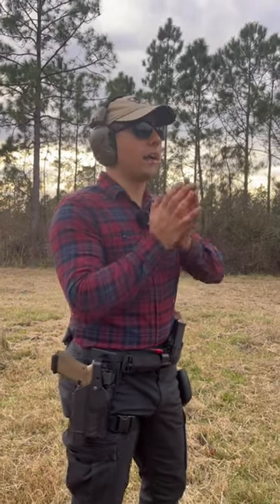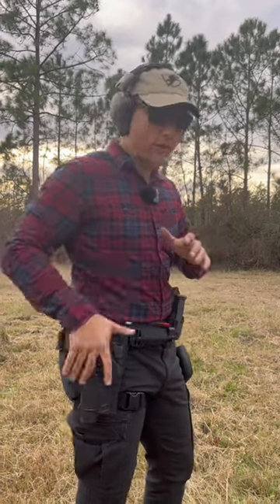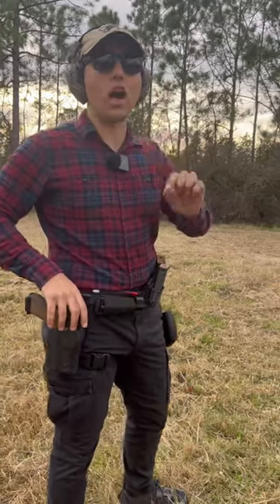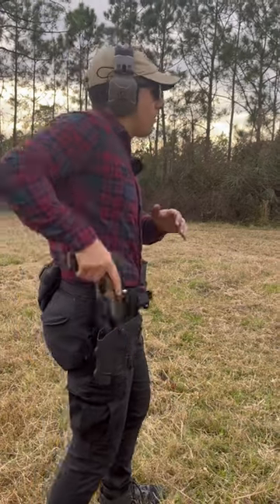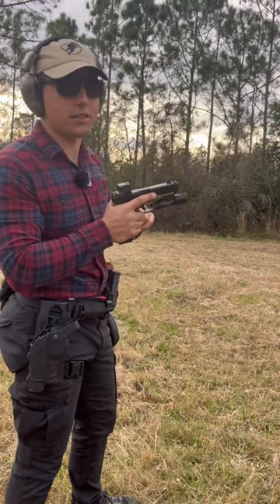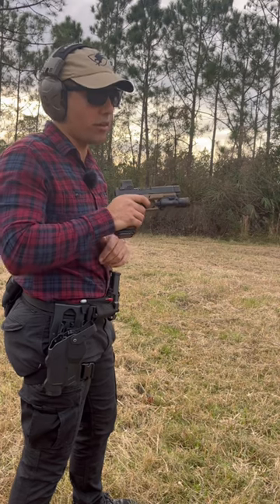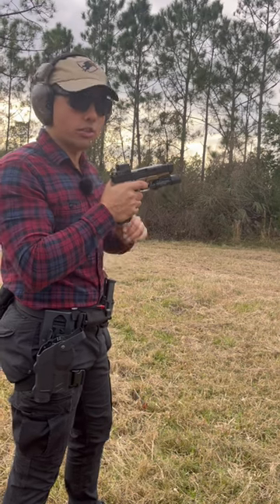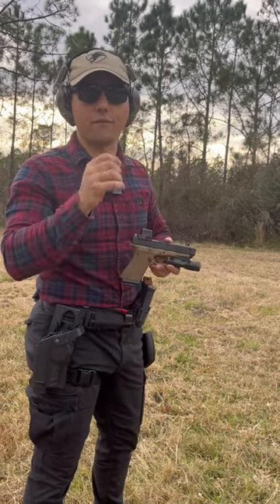How to Draw and Shoot Faster